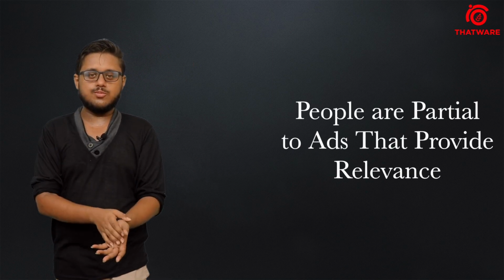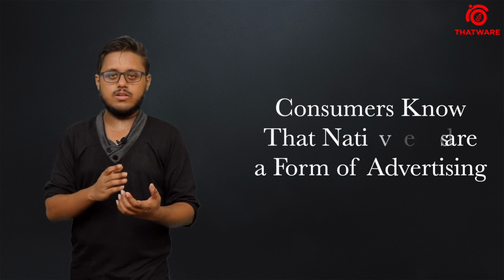Native Advertising | Everything you need to Know about Native Ads in 10 Minutes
In this video, we talk about Native Advertisement and its importance in developing a holistic marketing strategy.

Native advertising is a form of paid advertising in which the ads match the look, feel, and function of the media format where they appear. They fit “natively” and seamlessly on the web page.

The average US Adult spends 12 hours and 1 min each day consuming media.
Consumers interact with Native Ads 20-60% more than traditional banner ads.
A study by share through found that native ads generate an 18% higher.

Some of the Reasons why Native Advertising works so well is because:
It is more effective than display ads.
It helps fight ad fatigue.
Are more relevant to the user.

All the more reason to adopt a native advertising strategy for all your campaign.